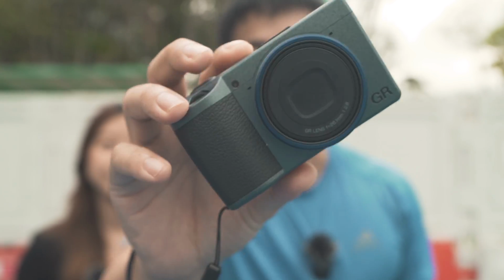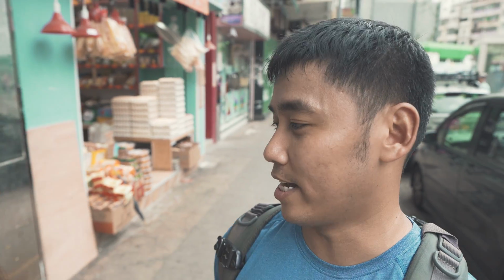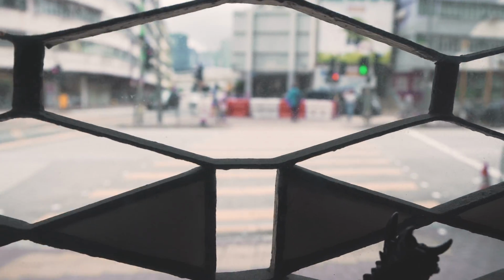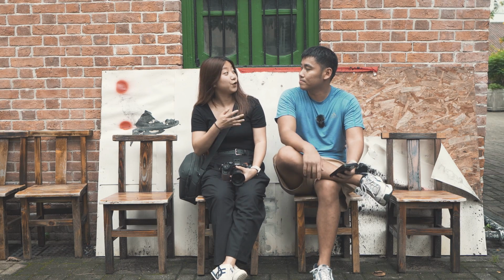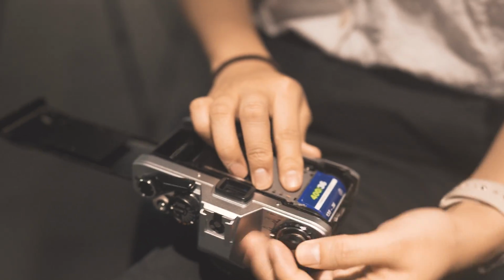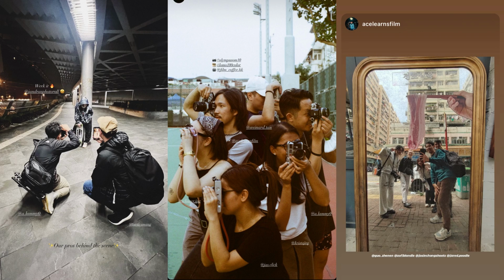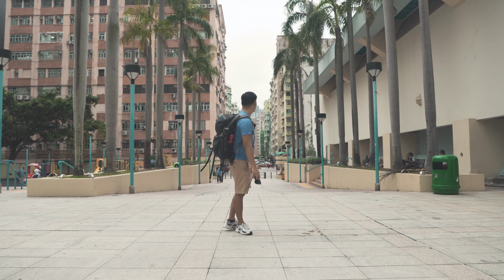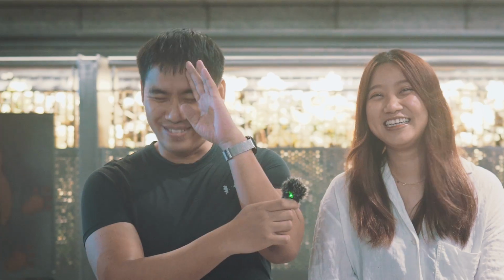Ricoh GR IIIx Goes TOE-TO-TOE w/ Sony A7IV in a Photography Battle!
The Ricoh GR IIIx is a camera that has gained popularity in terms of street photography due to its image quality, sharpness, film simulations, and that it is pocketable. I've watched some Youtube reviews of it even claiming that it is the best camera for street photography. The Ricoh GR IIIx is definitely an interesting and fun camera to have.

On this street photography vlog, I challenged another photographer based in Hong Kong and decided to use my new Ricoh GR IIIx to find its capabilities given some constraints. Josie used her Sony A7IV which is a camera that should perform better on paper as it is a full-frame camera. On this challenge, we explored the To Kwa Wan district in Hong Kong and did 3 photography challenges, all with different constraints to make us think outside the box. The person who loses will get a consequence for a next street photography video! This was a very fun day doing challenges for street and I think both Ricoh GR IIIx and Sony are capable cameras for it, but who will win?

The Gear I Use:
Main photo camera: Sony A7iii
Daily street camera: Ricoh GR IIIx
Standard Zoom lens: Sony 24-70mm f2.8 GM II
Wide-angle lens: Sony 16-35mm f/2.8 GM
Astro lens: Sony 24mm f/1.4 GM
Vlogging camera: Sony A6400
Telephoto lens: Sony 100-400mm f/4.5-5.6 GM
New Portrait lens: Sony 50mm f/1.2 GM
Portrait lens: Sonnar T* FE 55mm F1.8 ZA
Microphone: Comica CVM-VM10 Microphone
Drone: DJI Mavic Air 2
Gimbal: DJI Ronin-SC
Action camera: DJI Osmo Action